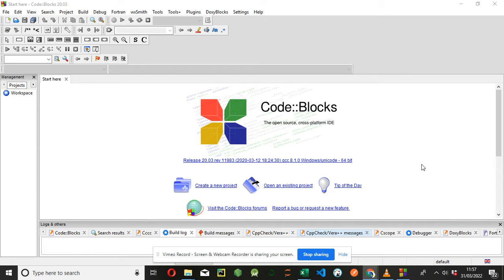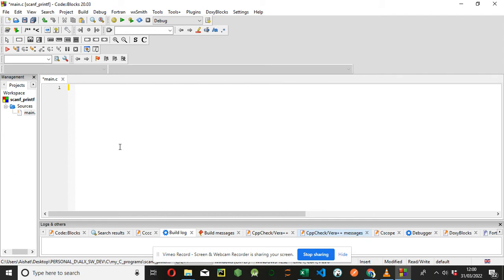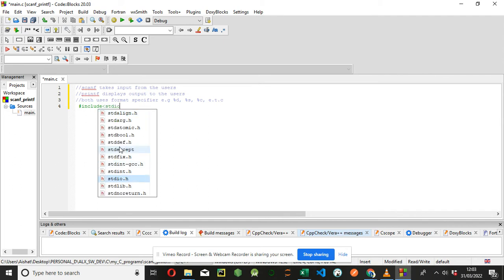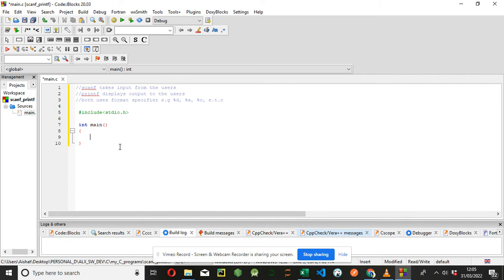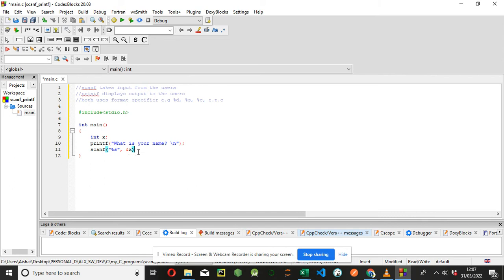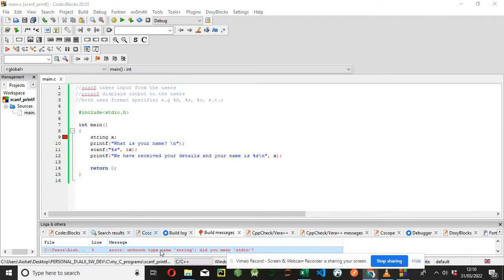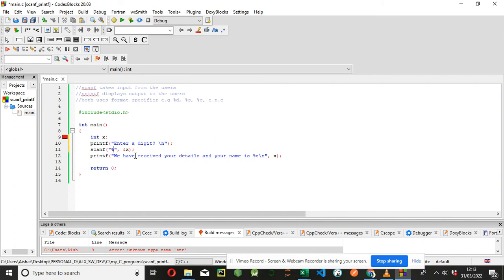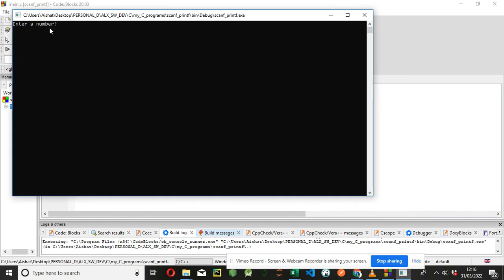Understanding printf and scanf functions in C programming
Understanding printf and scanf functions in C programming Language
Printf and Scanf made easy